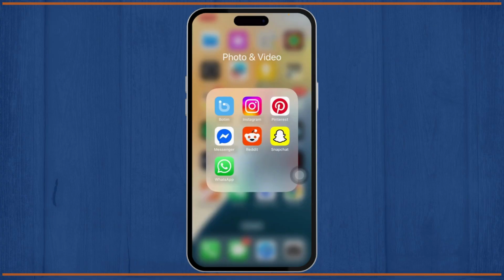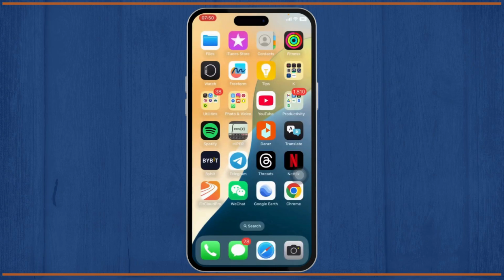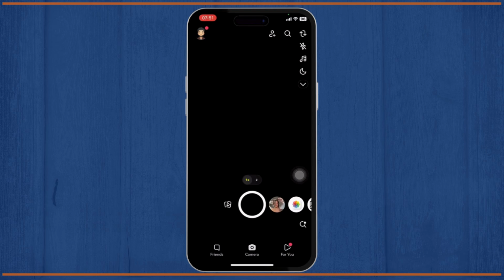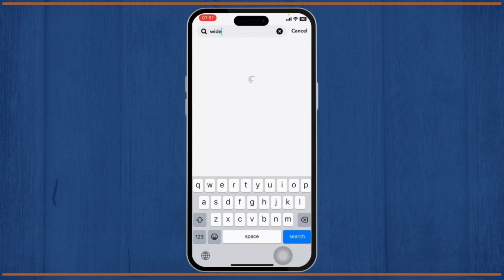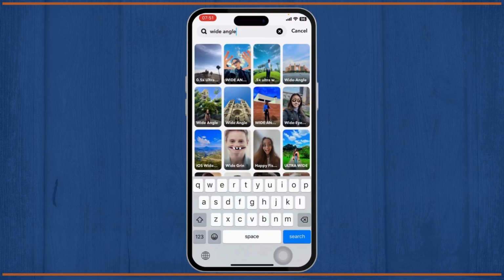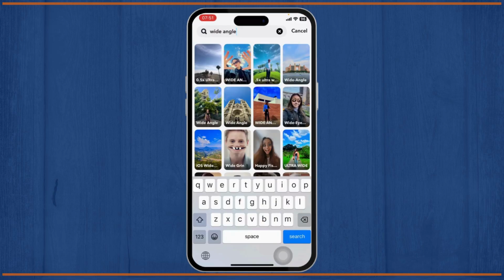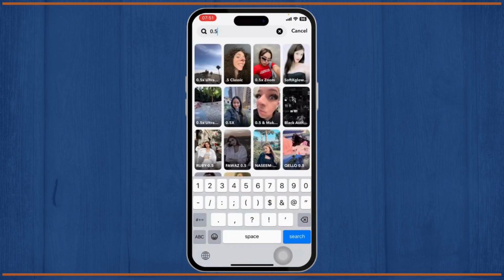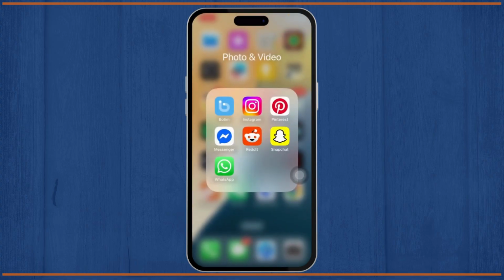How to Get Wide Angle on Snapchat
Learn how to get a wide angle on Snapchat in this step-by-step tutorial! Whether you're using Snapchat on iOS or Android, we'll show you how to use the ultra-wide feature and capture stunning photos with a wider view.

In this video, you'll discover how to enable the wide angle camera on Snapchat, no matter the device. Whether you're using an iPhone or Android, this guide will help you get the best wide angle shots with ease!

0:20 Step 1: Accessing Snapchat’s Camera Settings
0:45 Step 2: Enabling the Ultra-Wide Lens